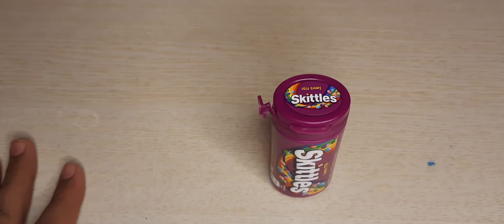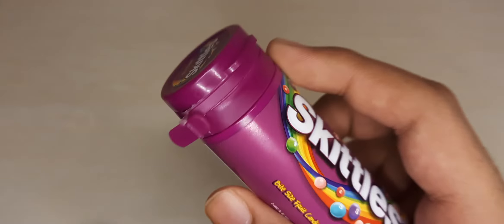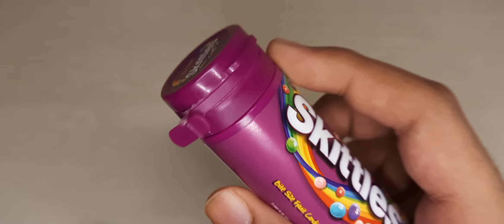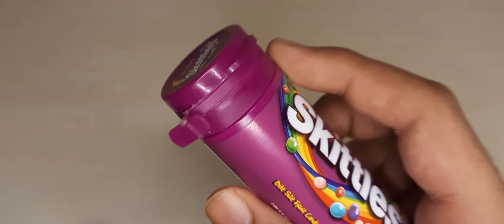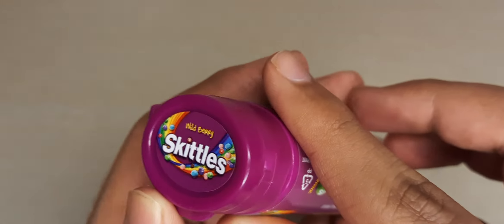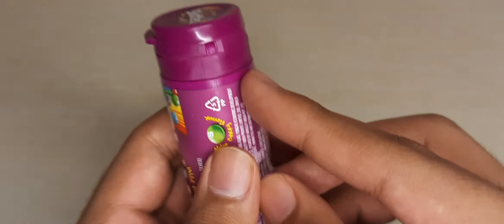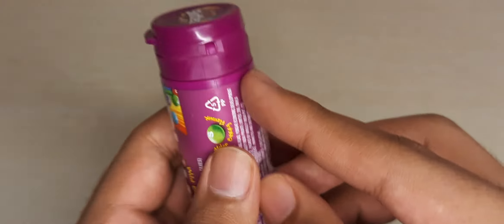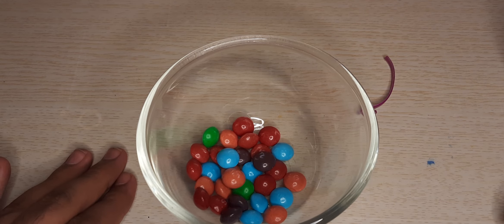skittles candy unboxing 😋